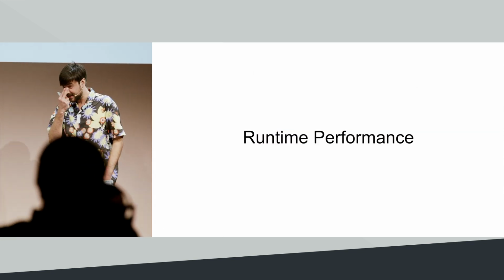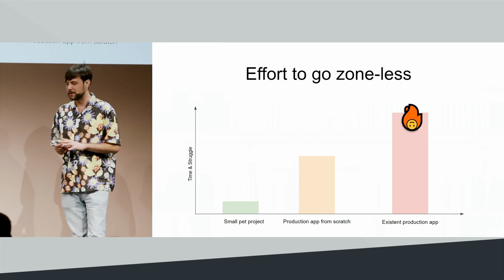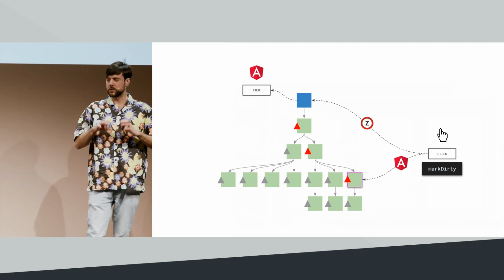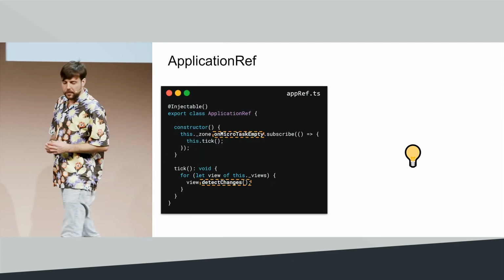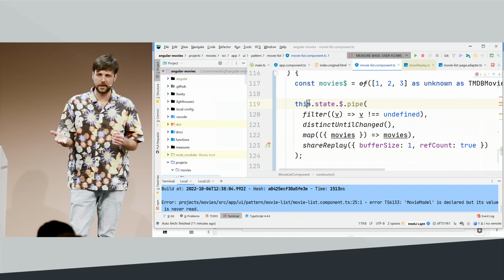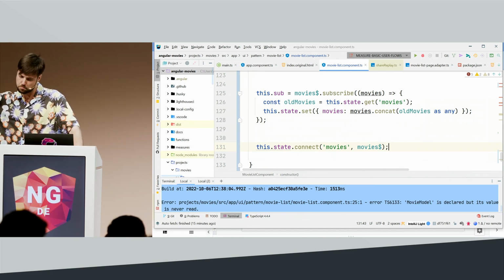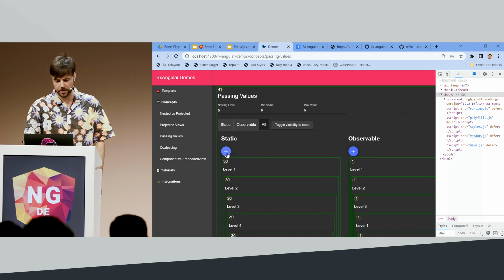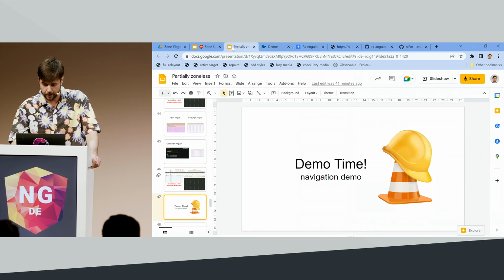Partially Zoneless - Performance tunning without Big Bang Refactorings - Michael Hladky | NG-DE 2022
🎤 Michael Hladky - "Partially Zoneless - Performance tunning without Big Bang Refactorings"

This session will feature the most up-to-date information to expand your knowledge of advanced performance optimization techniques beyond the basics. Together, we will get hands-on with the powerful toolset, including Chrome and Angular DevTools, review the case study of web performance optimization and its outcomes, and learn how to achieve peak performance, reaching staggering 99 points. In the end, you’ll go home with lots of exercises to guide you and a wealth of insights to work with, impressed by how much faster your application can get.